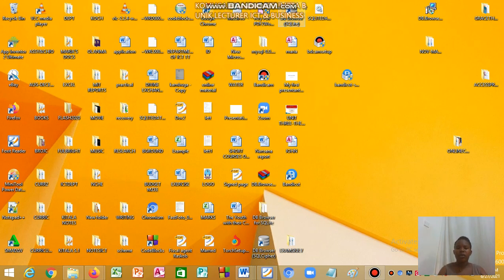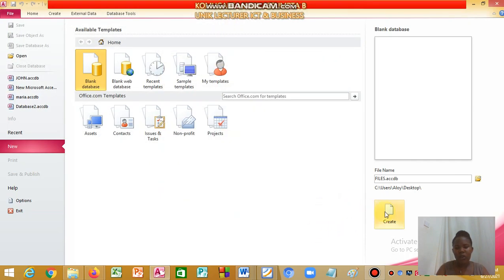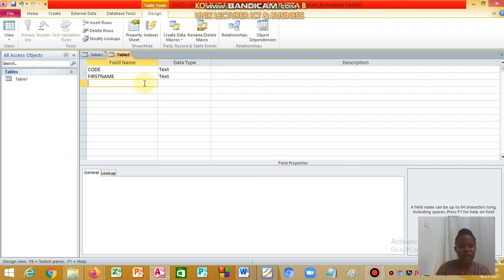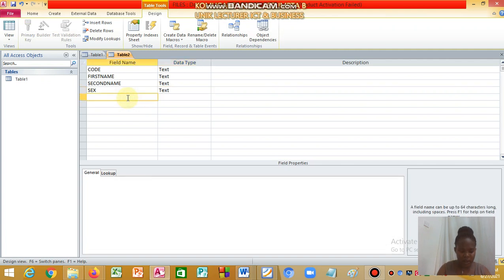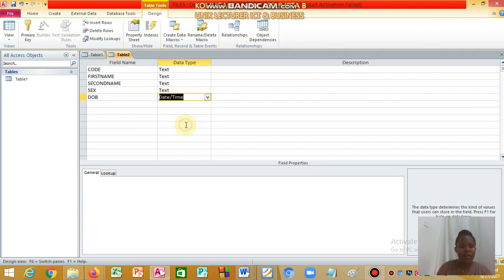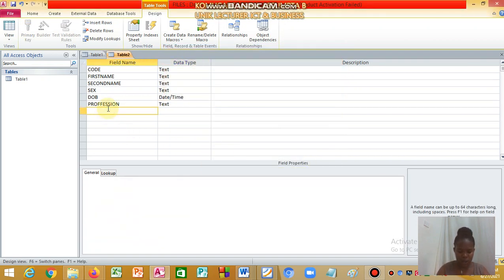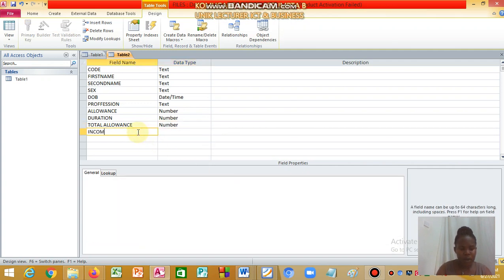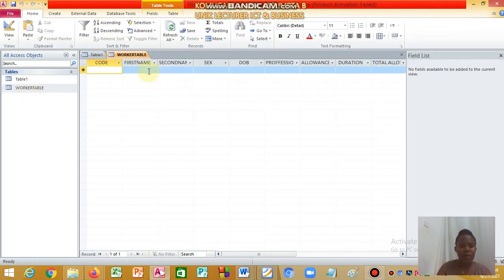CREATING A TABLE IN MS ACCESS